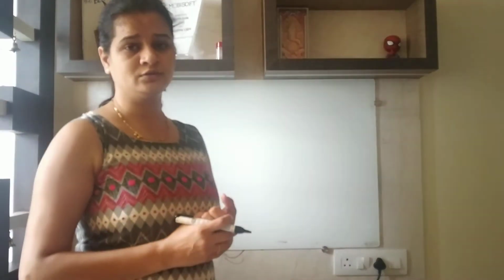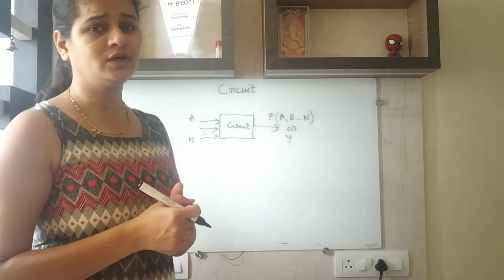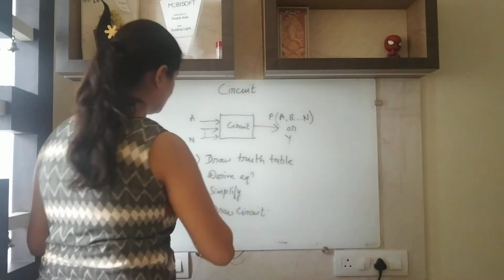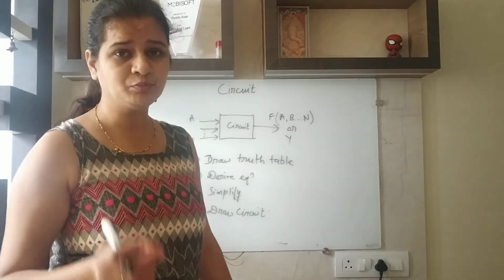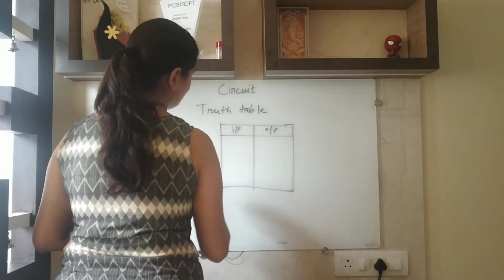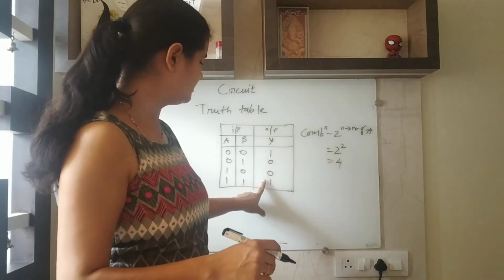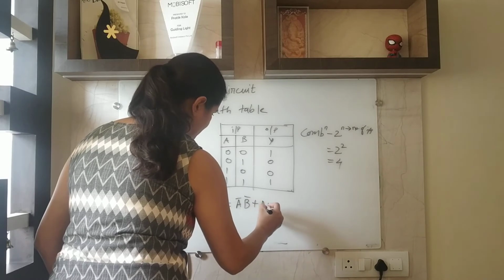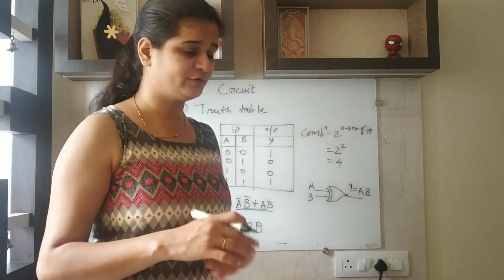Lec1_ Circuit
What is Circuit? How to design Circuit?